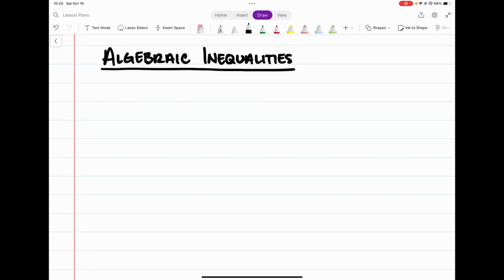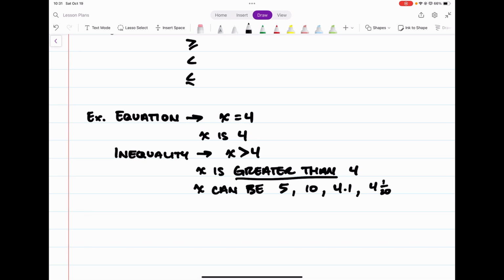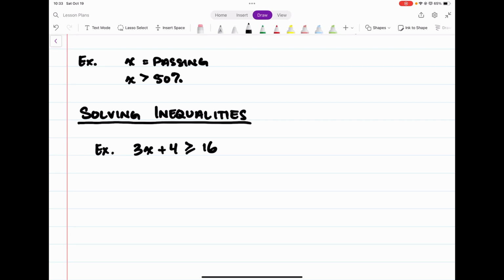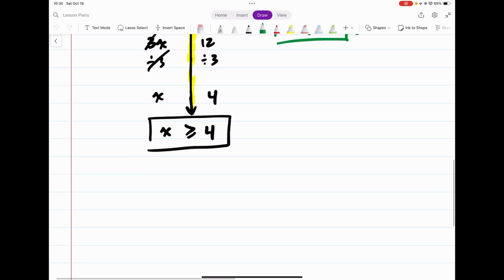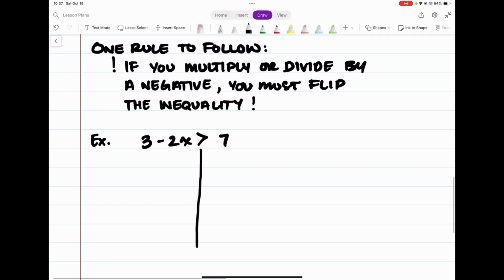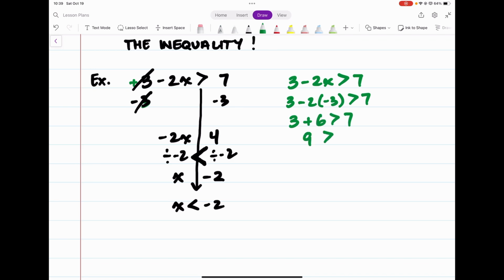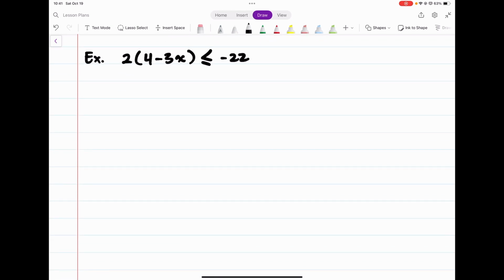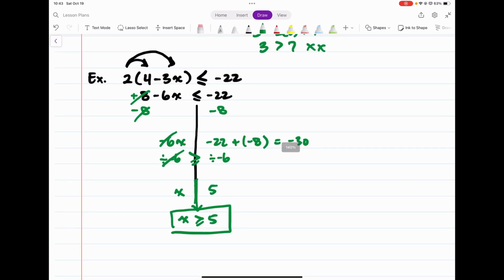Math Notes: Algebraic Inequalities